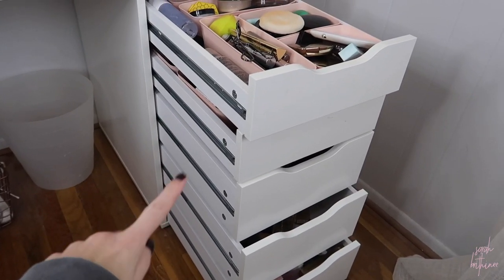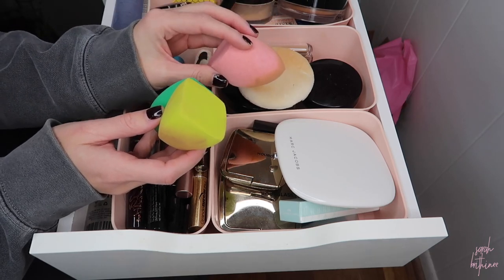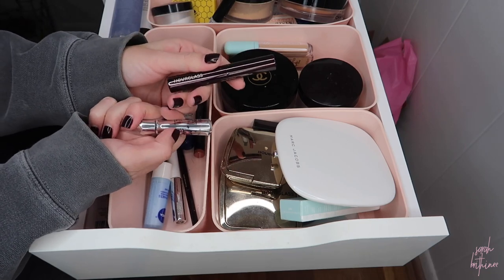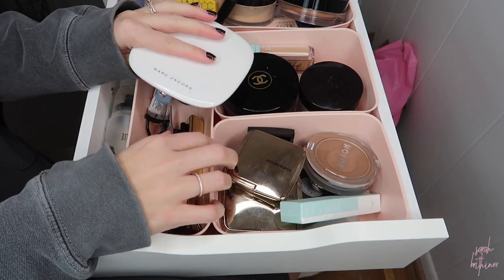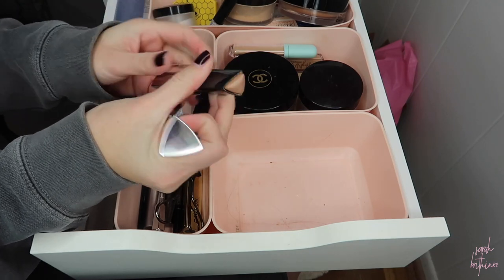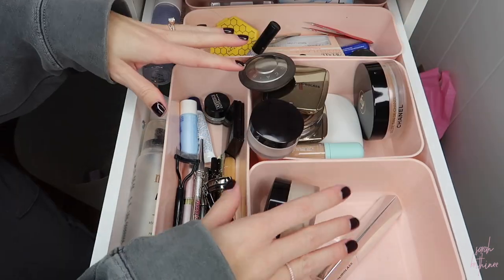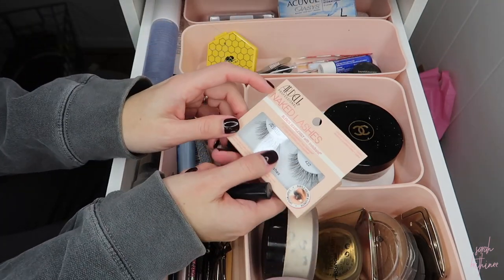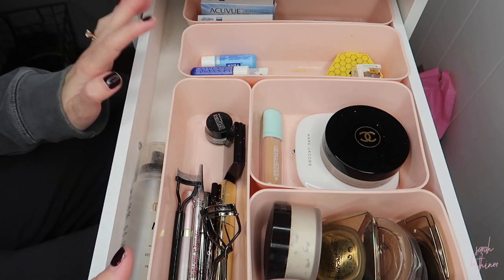ORGANIZING MY EVERYDAY MAKEUP DRAWER | Sarah Brithinee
I'm starting out the new year by getting some stuff decluttered and organized around my house! Today I'm reorganizing my everyday makeup drawer. I do declutter my entire makeup collection so you'll see the rest of it very soon! I’ve linked every single thing down below for you!

THINGS I MENTIONED:

L'Oreal Voluminous Lash Paradise Mascara:

Hourglass Caution Extreme Lash Mascara:

Laura Mercier Tightline Cake Eye Liner:

Maybelline Eye Studio Lasting Drama Gel Eyeliner:

Eyelash curler:

Eyelash Comb:

Laura Mercier Brow Dimension Fiber Infused Colour Gel:

Benefit Precisely, My Brow Pencil Waterproof Eyebrow Definer:

Hourglass Arch Brow Micros Sculpting Pencil:

Nivea Kiss of Smooth:

Aquaphor Lip Balm:

Milani Make It Last Setting Spray:

Tarte Sea Hydrocealer Concealer:

Chanel Les Beiges Healthy Glow Bronzing Cream:

Marc Jacobs O!Mega Bronzer Coconut Perfect Tan:

Laura Mercier Translucent Loose Powder:

Laura Mercier Secret Brightening Powder For Under Eyes:

Hourglass Ambient Lighting Bronzer:

Buxom Staycation Vibes Primer-Infused Bronzer:

Hourglass Ambient Lighting Blush:

Becca Cosmetics Mineral Blush:

NARS Natural Radiant Longwear Foundation:

Foundation Sponge: